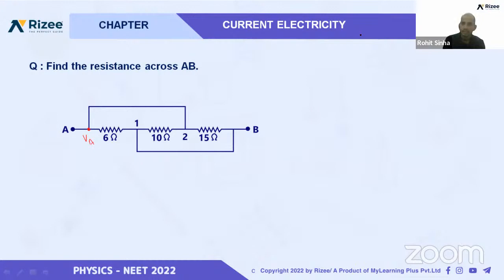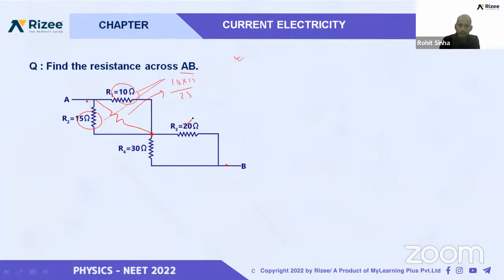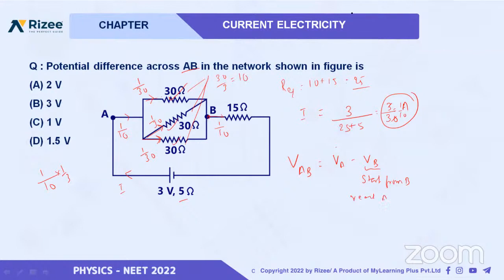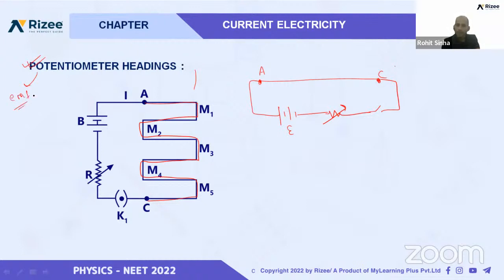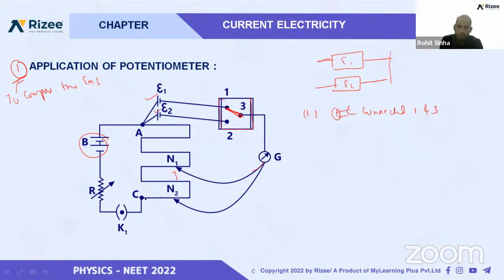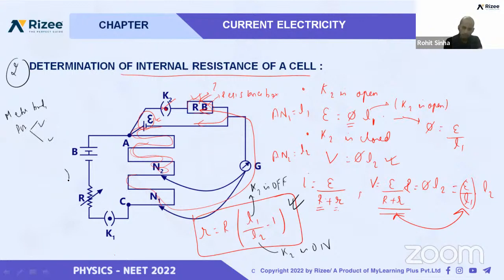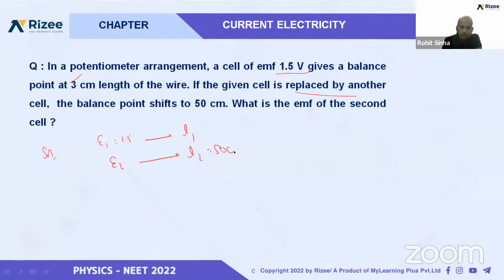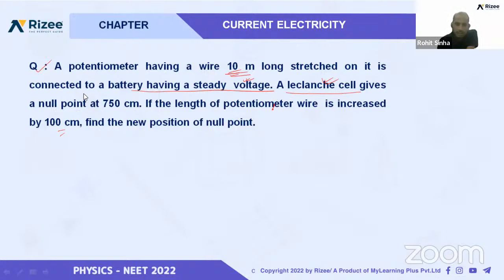Current Electricity L4 | NEET Physics | NEET Important Topics | 12th Class | Rizee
In this class Rohit sinha sir will discuss Kirchhoff's laws and electric circuitsl from the chapter Current Electricity for the understanding of the students. It is the most important topic from class XII. The probability of asking questions from this chapter is 1 to 2.

Missed the Orientation session and other NEET sessions of this week??! Do not worry! Access and Watch the sessions available in the NEET Carsh Course feature in Week 4 from 28th March 2022 - 2nd April 2022. Our  Official YouTube channel 'Rizee Official' whenever you are free!

1) Recorded Classes
2)200+ Live Classes
3)Chapter wise Quiz
4) Practice
5) Short Notes
6) Golden Test Series
7) Previous Year Papers
8) One to One Mentorship
9) Performance Analysis
10) Linkage Chapter Analysis